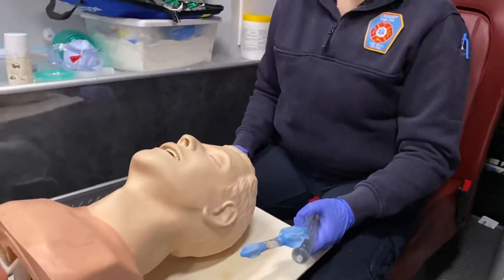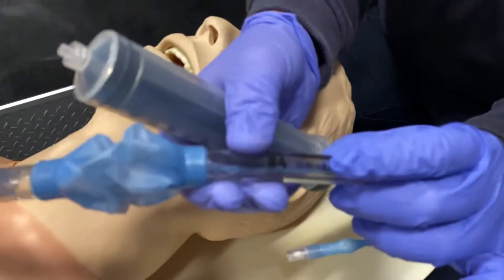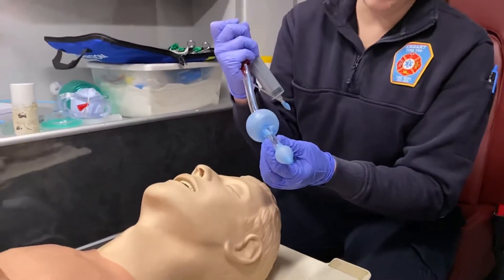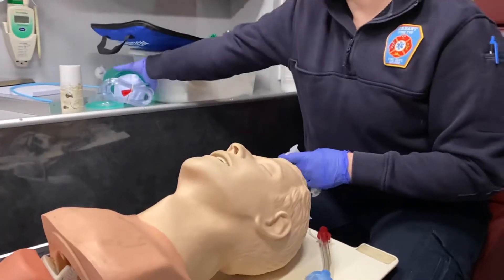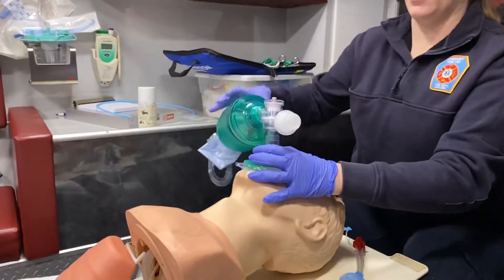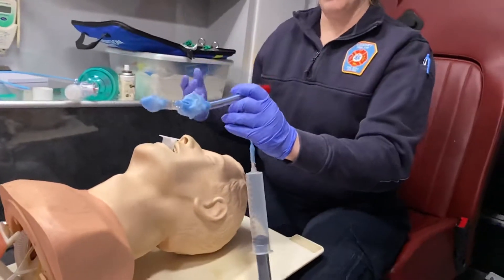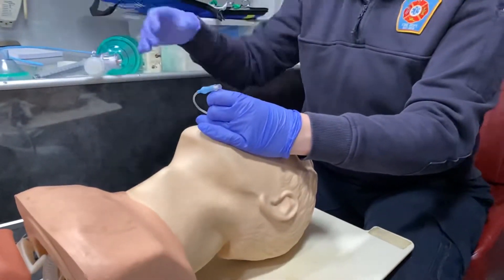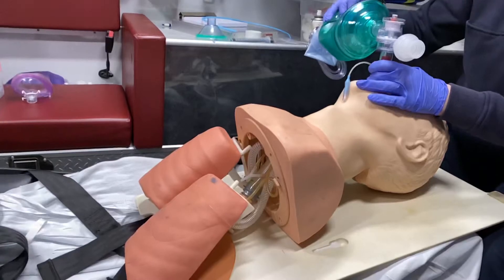King Supraglottic Airway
King airway insertion